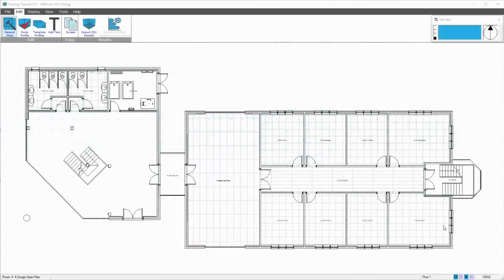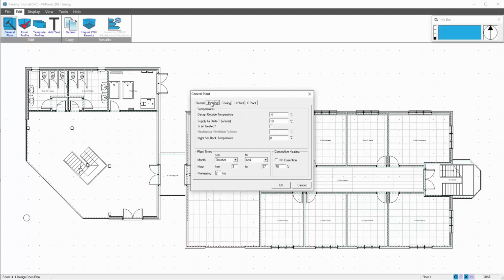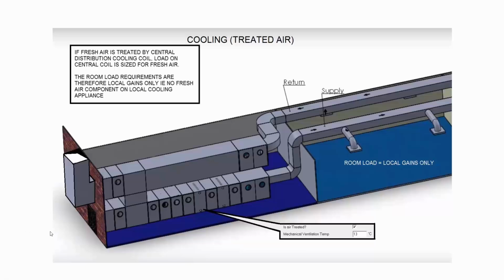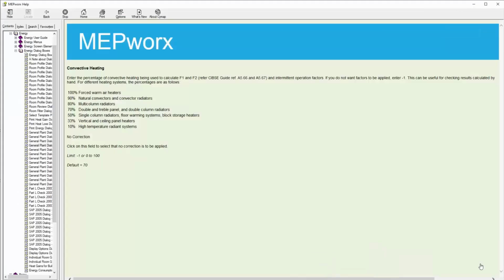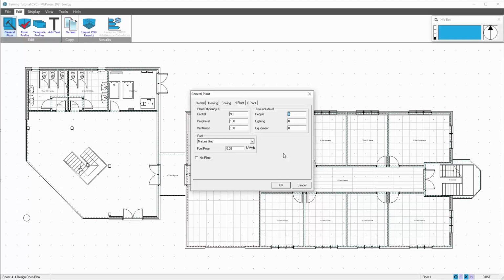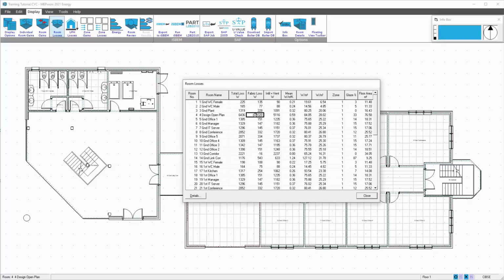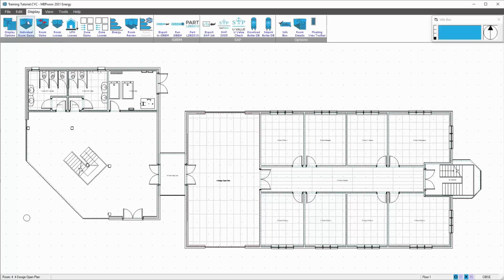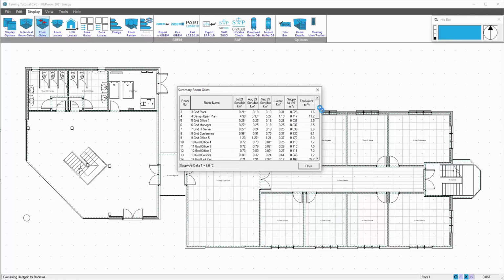EDIT GENERAL AND RUNNING CALCULATIONS